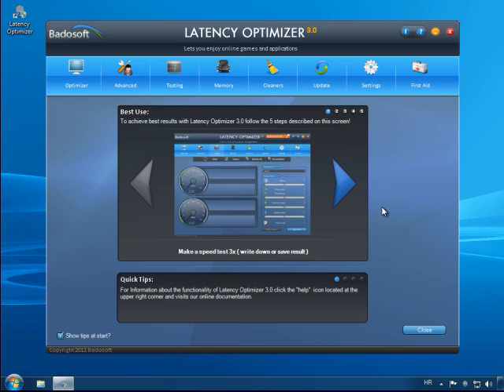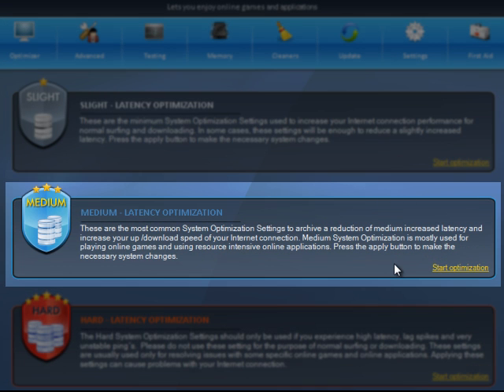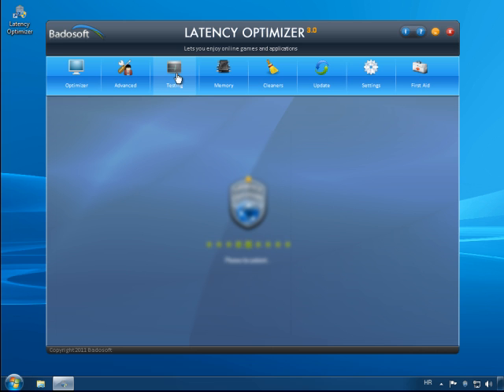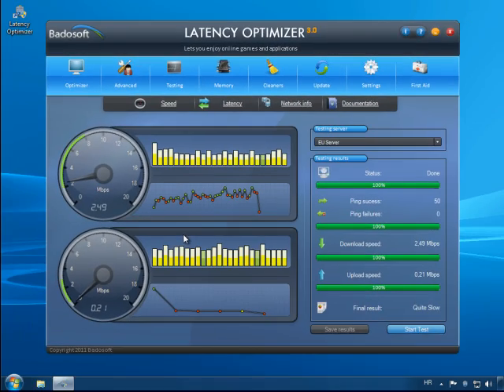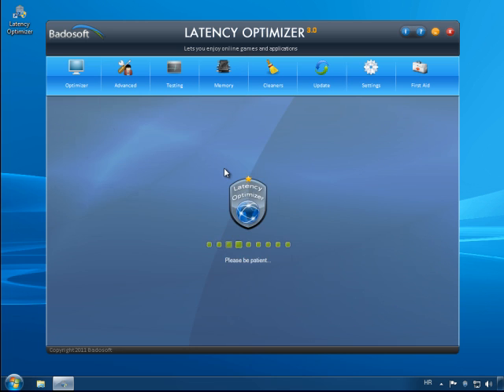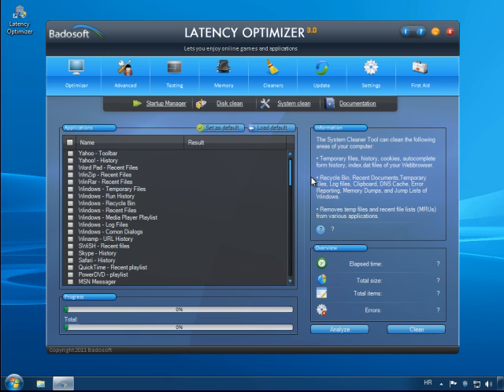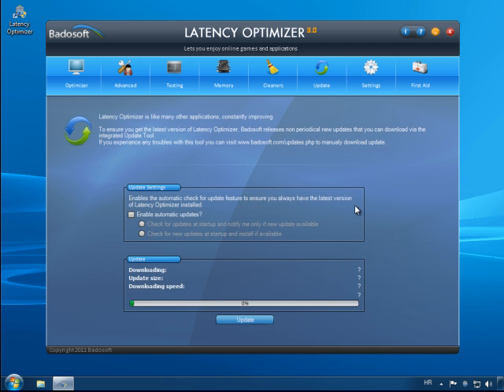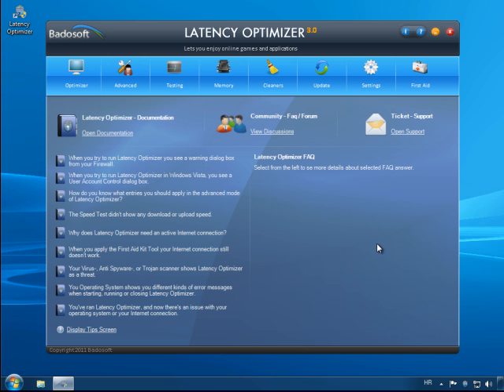Latency Optimizer 3.0 (Fix Lag, Optimize Ping)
Boost your online games and applications, fix lag - reduce lag with Latency Optimizer 3.0

The perfect tool for reducing the high latency (lag) you might experience when playing online games and using online applications. In many cases high latency (lag) is caused by the lack of periodical operating system services, and by improperly configured internet, registry and network device settings. Latency Optimizer offers you various tools to boost your PC and internet connection and helps you to fix lag and reduce lag!

In order to fix lag during online gaming, several steps can be undertaken:

Three predefined optimization modes - are used to increase your internet connection performance and reduce lag.

Advanced settings -- here you can save/load your individual configuration settings at any time to be flexible when using Latency Optimizer to fix lag and boost games.

Packet monitor - lists network related information and objects as well as log traffic passing over your digital network.

Speed Test - shows you the results of your ping, upload and download burst rates during your test from your location to the location of a test server you choose.

Latency Test - measures how quickly a small data packet can get from your workstation / laptop to a server somewhere located in the world and back.  Test Latency easy and fast!

Startup Manager - stops unnecessary applications being loaded during the startup of your operating system.

Disk cleaner - frees up space on your hard disk to improve the performance of your computer. The tool searches and identifies files/data that you can safely delete and lets you to choose whether you want to delete some or all of the identified files/data.

Free RAM Tool - can automatically optimize your system, balancing levels between your memory cache and the computer's speed, to make your computer perform faster and boost games.

First Aid Kit - is specially designed to fix common IP and Winsock related issues.